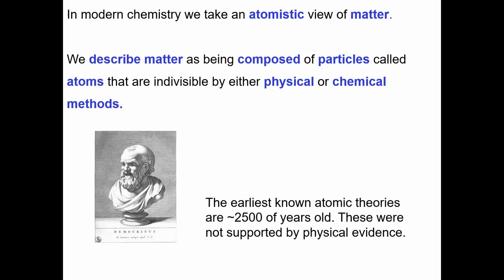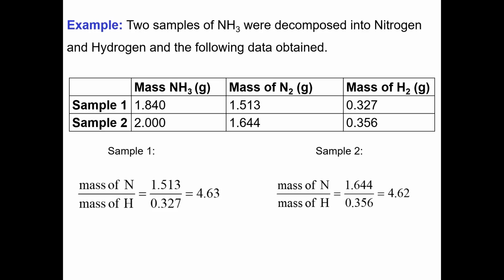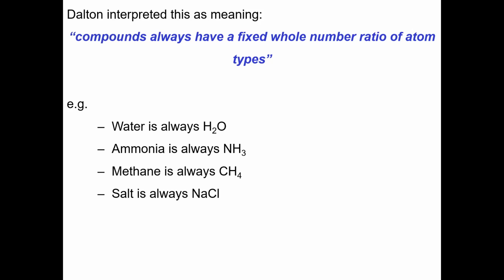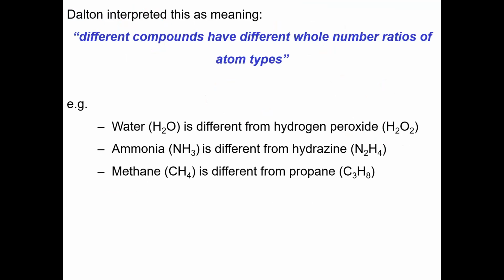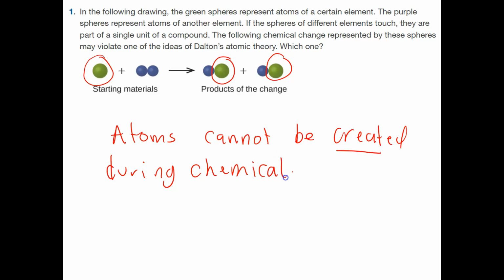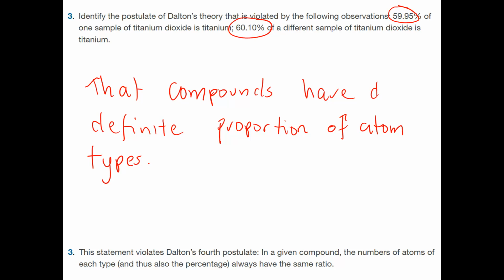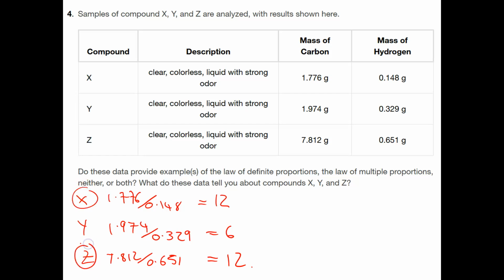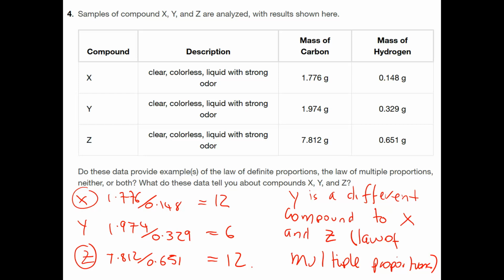Chem 161 Section 2.1